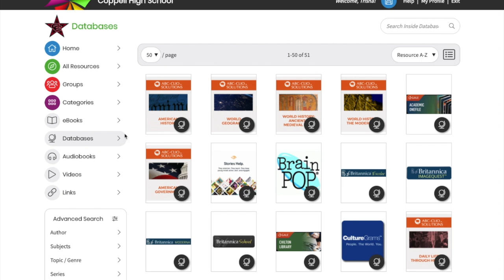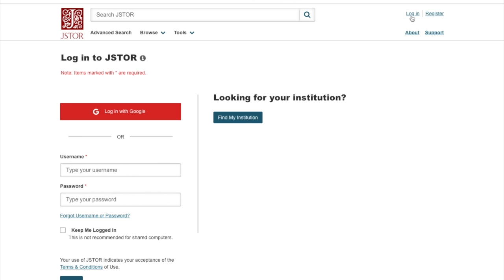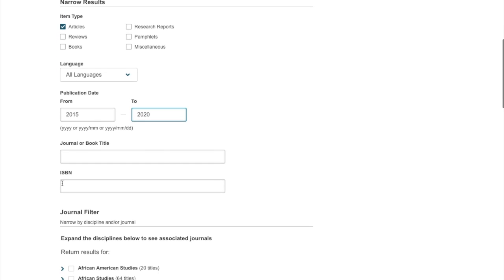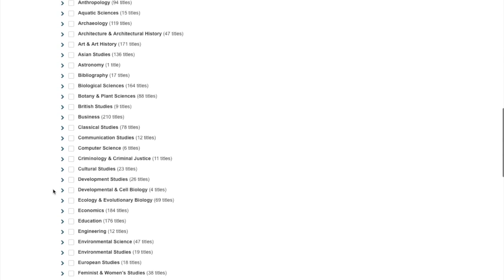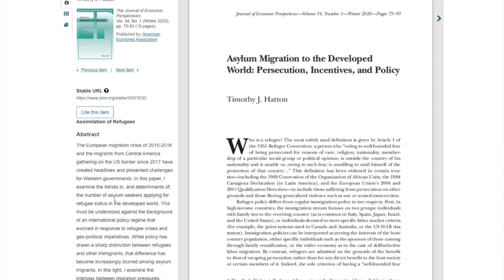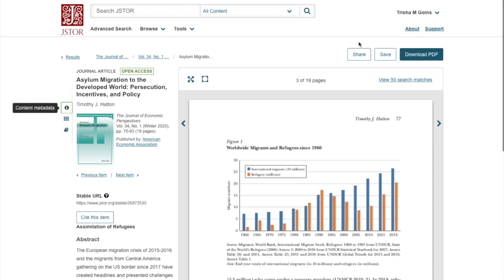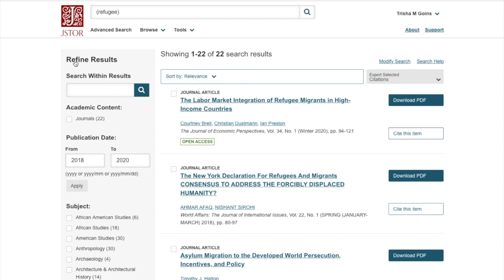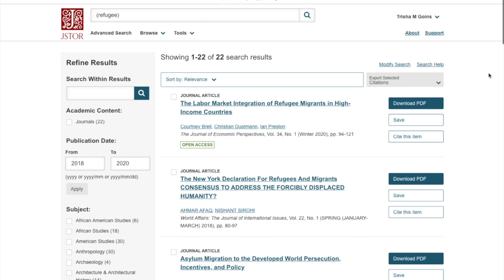JSTOR Tutorial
Tips for using JSTOR